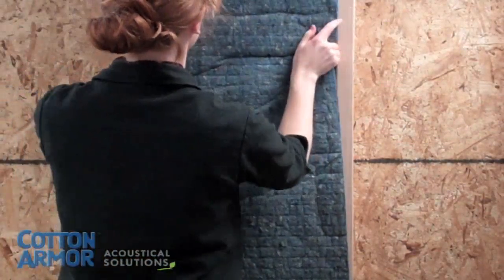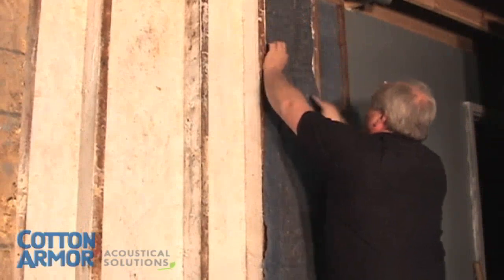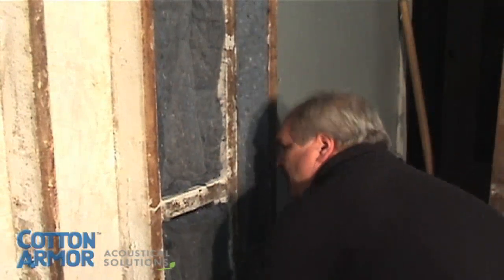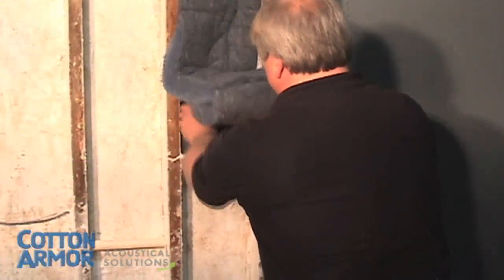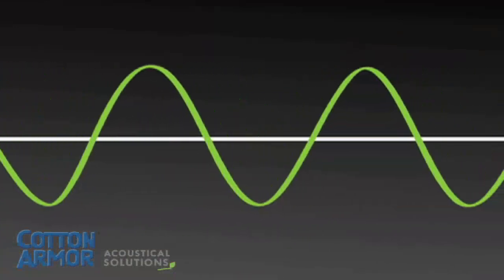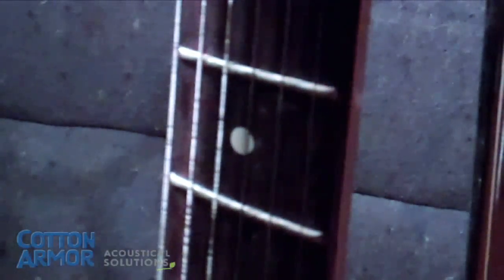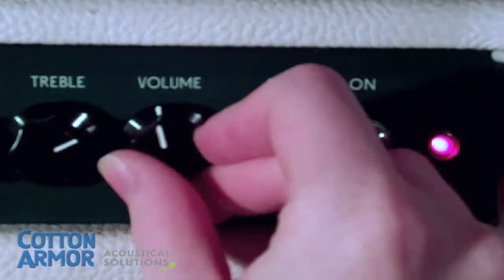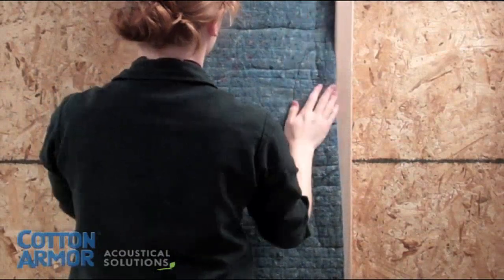STC Ratings and You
Previously, in order to achieve an STC rating in the 50s expensive specialty materials and wall configurations were needed. The increased cost of superior acoustical performance brought effective sound control out of reach for many. Cotton Armor insulation helps make premium acoustical performance affordable as it is competitively priced and achieves its superior STC ratings due to its proprietary 21st century production process (which also makes it easier to properly size and install than yesteryears' batts).